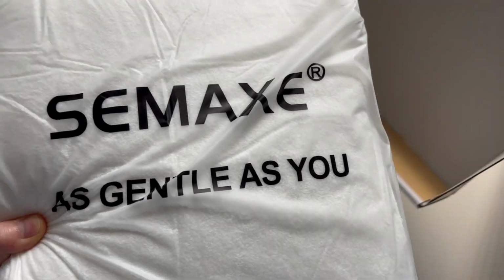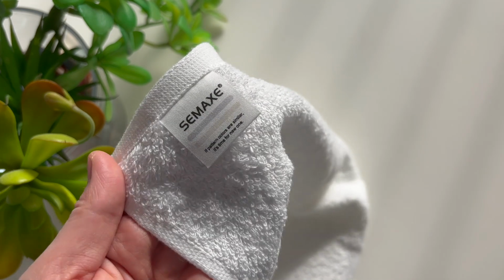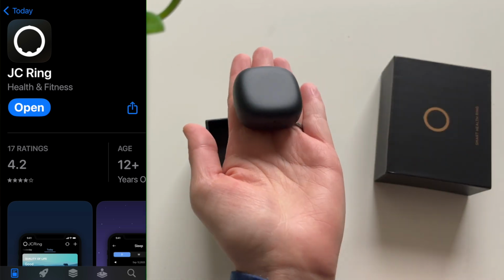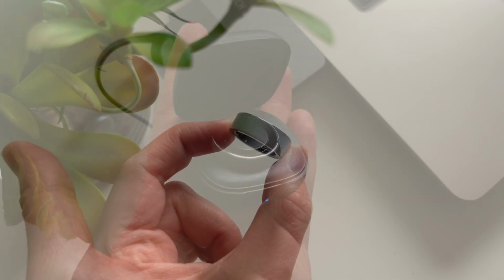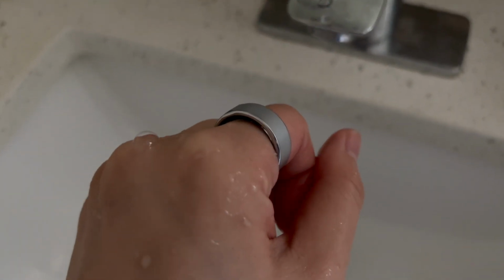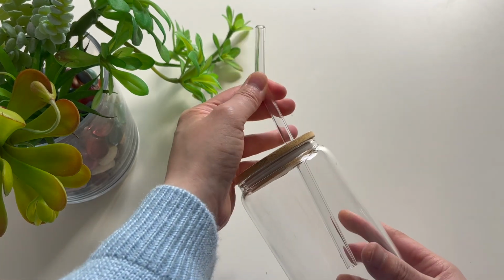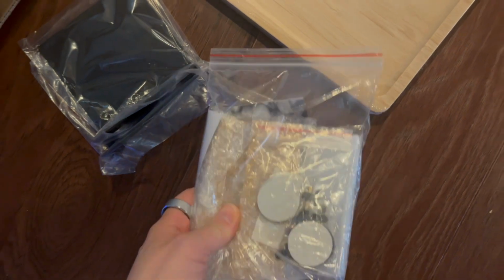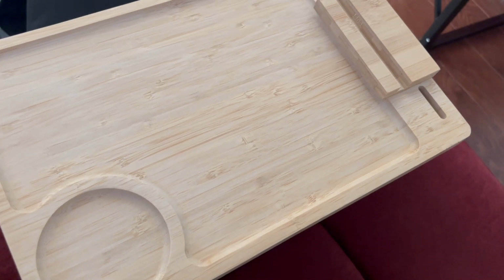Amazon Finds for the Holiday Season!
Here are some nifty and useful items to elevate your lifestyle! Perfect for gifting to family, friends, and loved ones for the holiday season.

Products:
00:06 Towel set
00:52 Smart ring
02:03 Glass cup set
02:55 Couch armtray